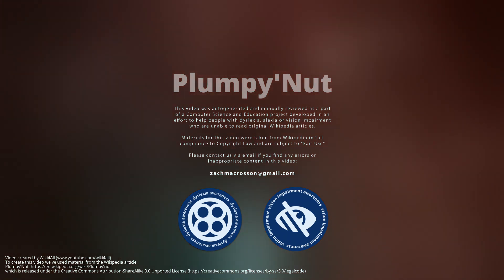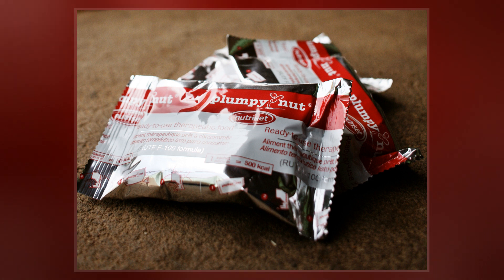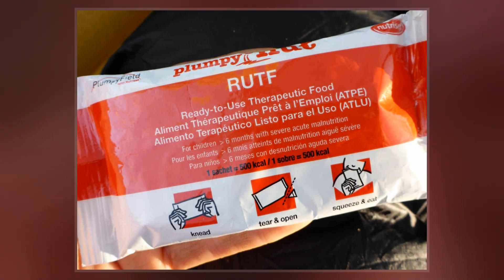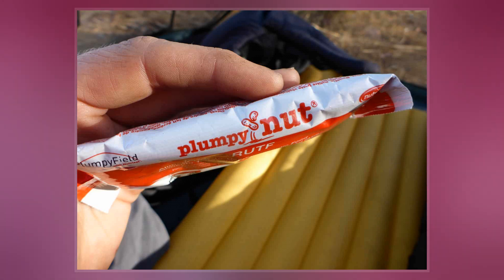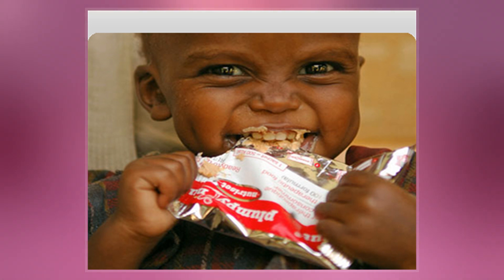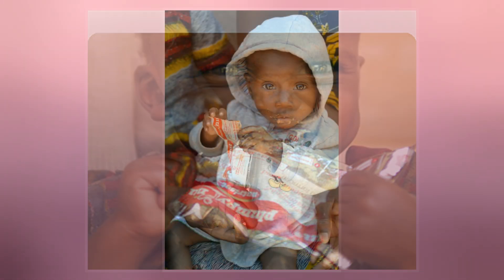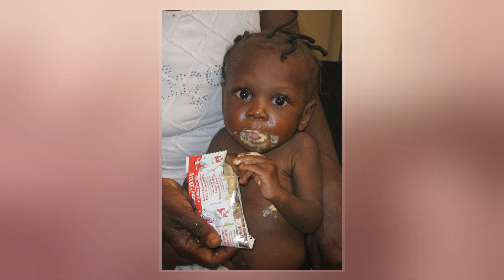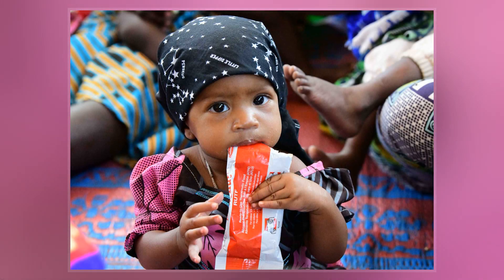Plumpy'nut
Plumpy'Nut may be referred to in scientific literature as a  Ready-to-Use Therapeutic Food  alongside other RUTFs such as BP100.